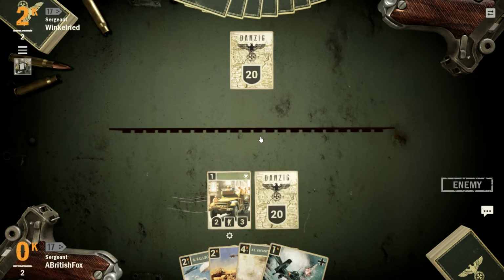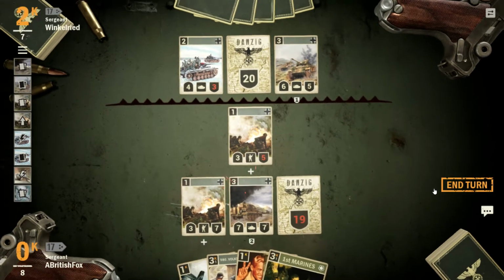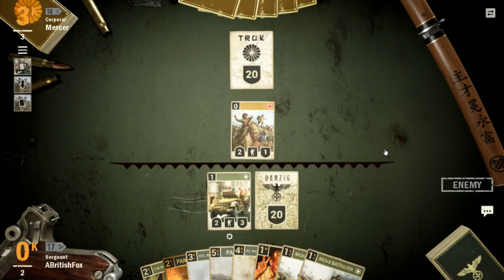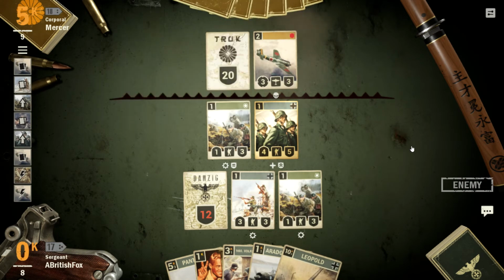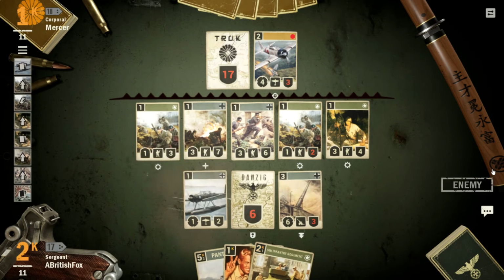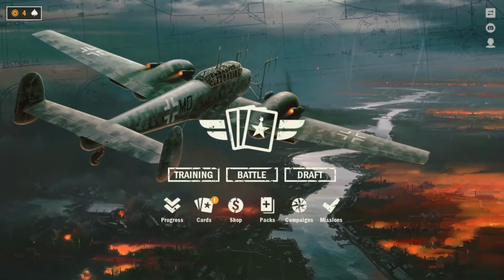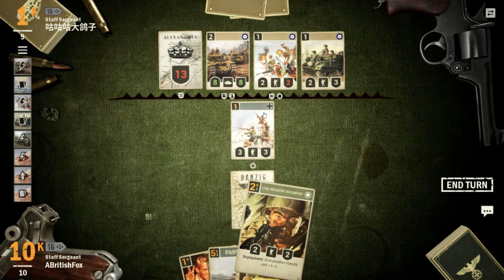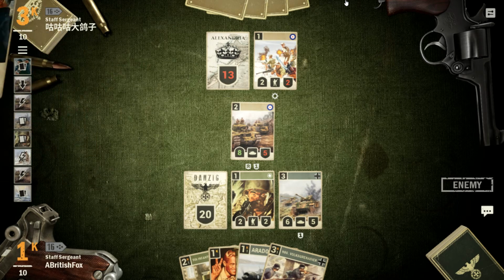KARDS:Deck Building "Operation Axis" Build!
In today's video I shall be gettting ranks with my new german build which is going under the name of "Operation Axis" for now if you have any name suggestions please comment it down below I hope you enjoy the video remember to like comment and subscribe for more content and mot importantly  have fun!